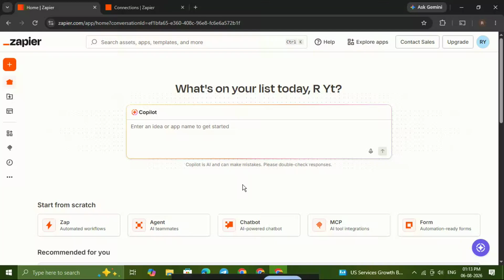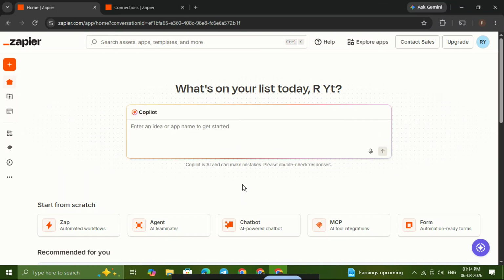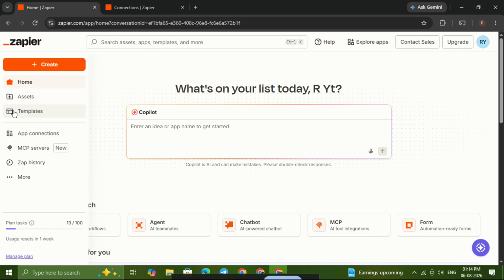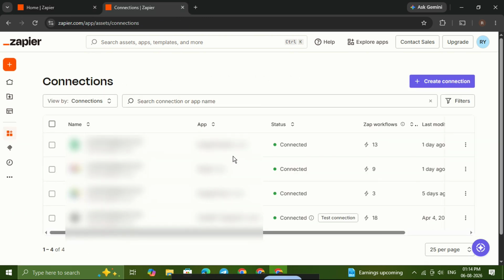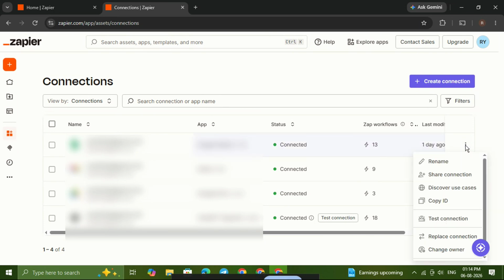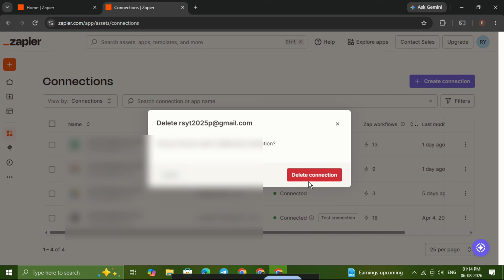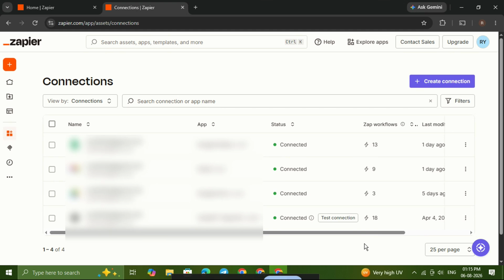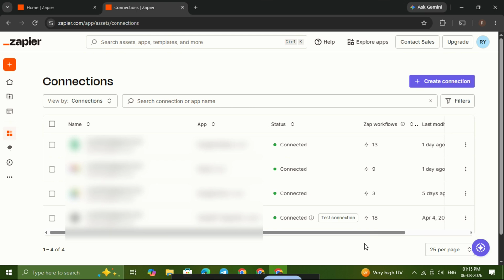How To Remove Discord From Zapier (Easy Guide)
Learn how to remove Discord from Zapier in just a few simple steps. This tutorial shows you how to find your app connections, delete the Discord connection, and keep your Zapier account organized.

🕚Timestamps:
0:00 Introduction
0:18 Open Zapier Dashboard
0:34 Click App Connections
0:49 Find Discord And Open The Menu
1:03 Delete The Connection
1:18 Confirm Delete Connection
1:33 Final Tips For Active Zaps

✍️What You'll Learn In This Video:
• How To Remove Discord From Zapier App Connections
• How To Delete A Discord Integration In Zapier
• How To Confirm And Remove A Connected App Safely
• How To Check Active Zaps After Disconnecting Discord
• How To Keep Your Zapier Integrations Organized

💡Pro Tips:
• Review any active Zaps before deleting Discord to avoid broken automations.
• If you plan to use Discord again, make sure you know which account was connected.
• After removing the connection, check your workflows for any failed tasks or missing triggers.
• Keep your app connections list clean by removing services you no longer use.